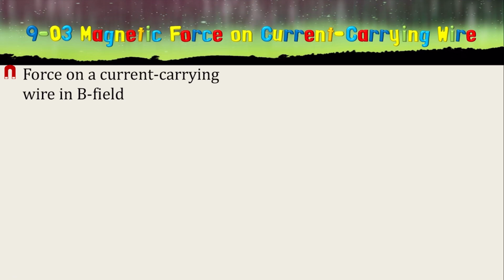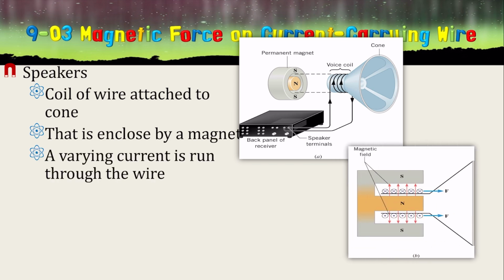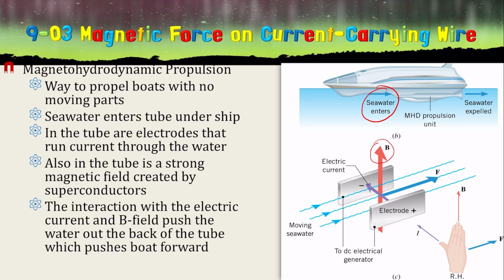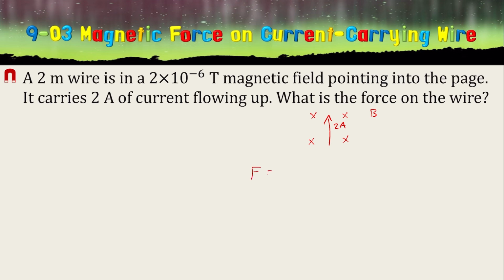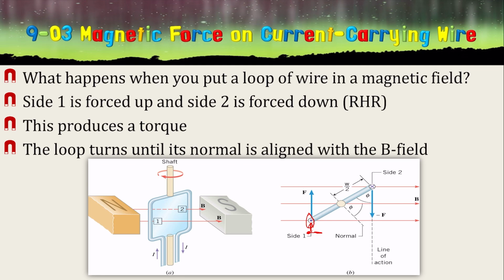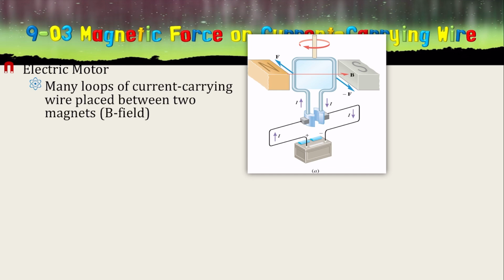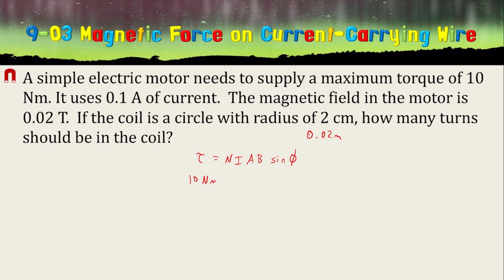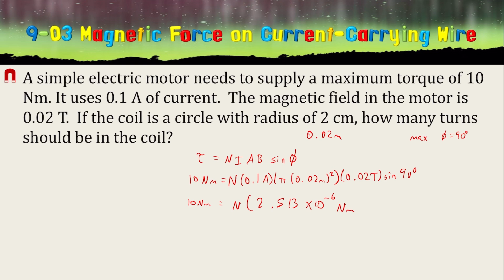HSPhysics 09-03 Magnetic Force on Current-Carrying Wire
Mr. Wright teaches about magnetic force on current-carrying wire from OpenStax High School Physics.